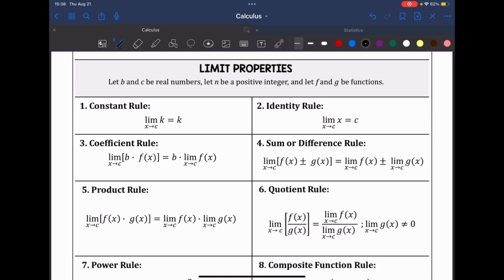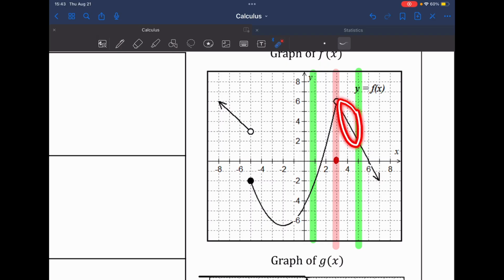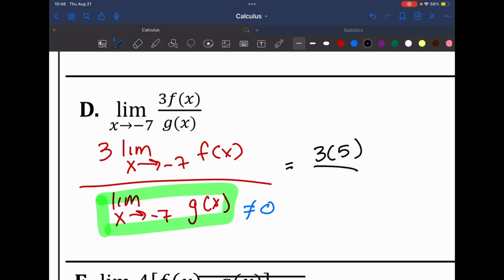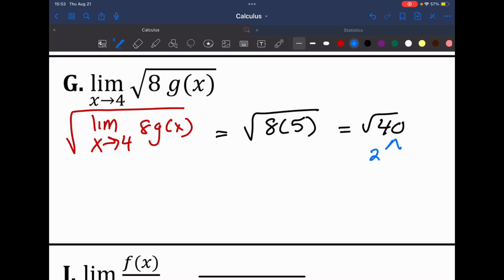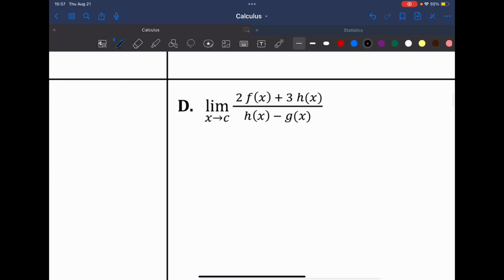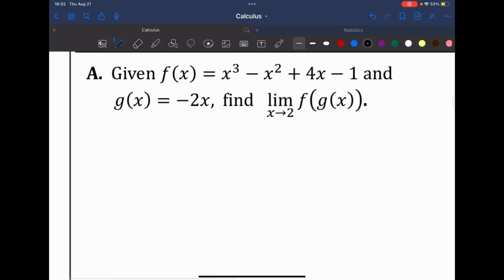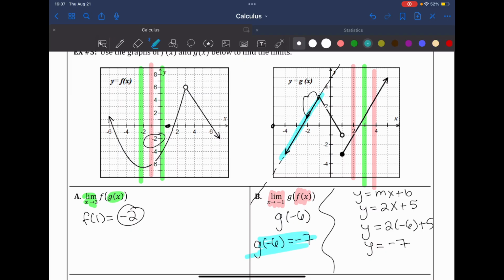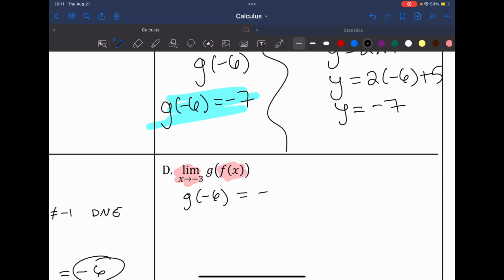Topic 1.3 AP/ Dual Calculus - Properties of Limits